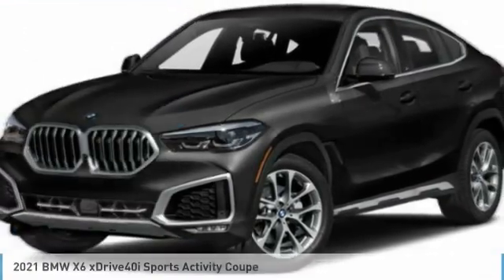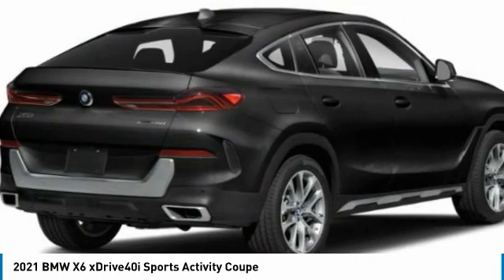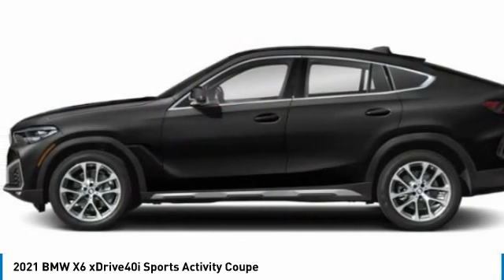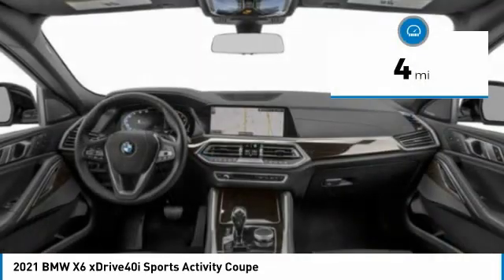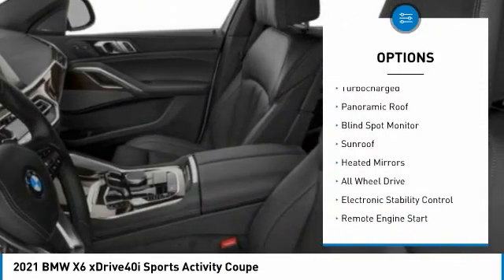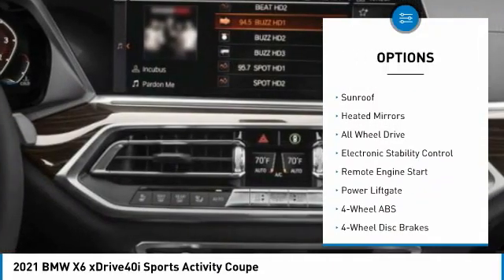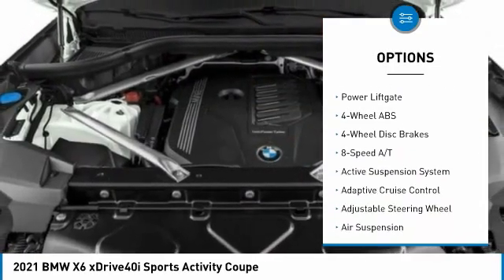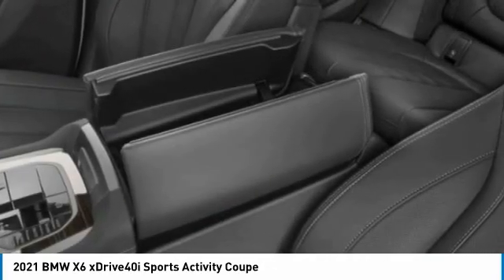2021 BMW X6 9G59293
2021 BMW X6 xDrive40i Sports Activity Coupe

24500 Calabasas Rd.

Heated Leather Seats, Navigation, Moonroof, Power Liftgate, Hybrid, Apple CarPlay, LUXURY SEATING PACKAGE 2, M SPORT PACKAGE, WHEELS: 22 M DOUBLE-SPOKE BLACK (STY... DRIVING ASSISTANCE PROFESSIONAL PACKA... Turbo Charged, All Wheel Drive, PARKING ASSISTANCE PACKAGE, EXECUTIVE PACKAGE. FUEL EFFICIENT 25 MPG Hwy/21 MPG City! Black Sapphire Metallic exterior and Black Extended Merino Leather interior, xDrive40i trim SEE MORE!br /br /KEY FEATURES INCLUDEbr /Leather Seats, Navigation, Power Liftgate, Hybrid, Apple CarPlay, Heated Leather Seats. All Wheel Drive, Turbocharged, Satellite Radio, iPod/MP3 Input, Onboard Communications System. br /br /OPTION PACKAGESbr /M SPORT PACKAGE Wheels: 20 x 9 M Star-Spoke Bi-Color, (Style 740M), Shadowline Exterior Trim, Adaptive M Suspension, Aluminum Tetragon Trim, M Sport Exhaust System, M Steering Wheel, M Sport Pkg, Without Lines Designation Outside, Aerodynamic Kit, EXECUTIVE PACKAGE Remote Engine Start, WiFi Hotspot, complimentary 3-month or 3GB trial, Glass Controls, 4-Zone Automatic Climate Control, Icon Adaptive LED Headlights w/Laserlight, Head-Up Display, harman/kardon Surround Sound System (DISC), Enhanced USB & Bluetooth, Gesture Control, Rear Manual Side Window Shades, Panoramic Sky Lounge LED Roof, Wireless Charging, WHEELS: 22 M DOUBLE-SPOKE BLACK (STYLE 742M) 22 x 9.5 front and 22 x 10.5 rear, Tires: 275/35R22 Fr & 315/30R22 Rr Performance, Space-Saver Spare, Increased Top Speed Limiter, DRIVING ASSISTANCE PROFESSIONAL PACKAGE Active Driving Assistant Pro, Active Cruise Control w/Stop & Go, Active Lane Keeping Assistant w/side collision avoidance, steering and traffic jam assistant, automatic lane change, evasion assistant and Cross-Traffic Alert Front, Extended Traffic Jam Assistant br /br /Horsepower calculations based on trim engine configuration. Fuel economy calculations based on original manufacturer data for trim engine configuration. Please confirm the accuracy of the included equipment by calling us prior to purchase. br /